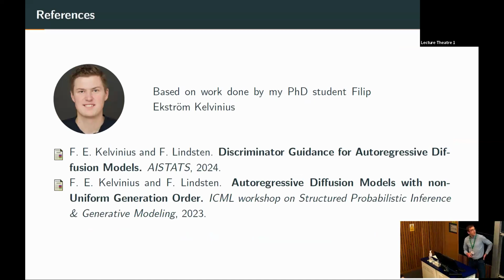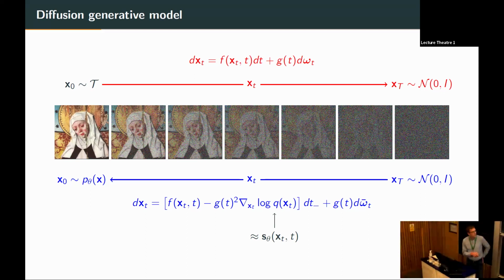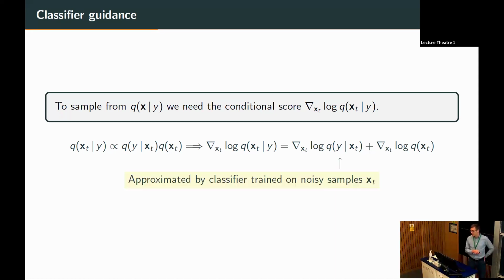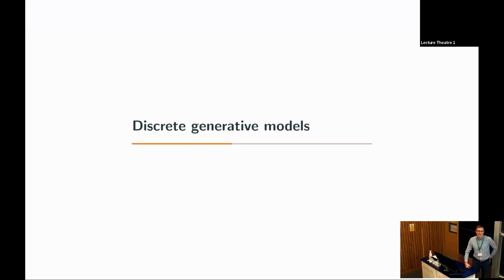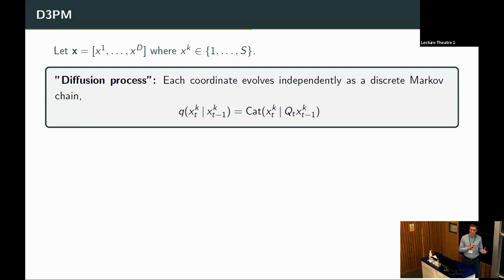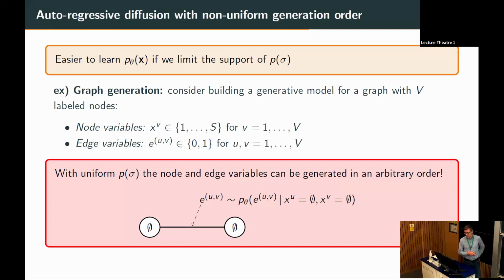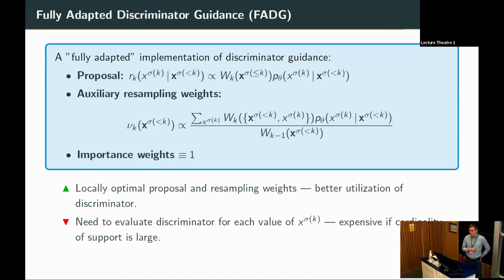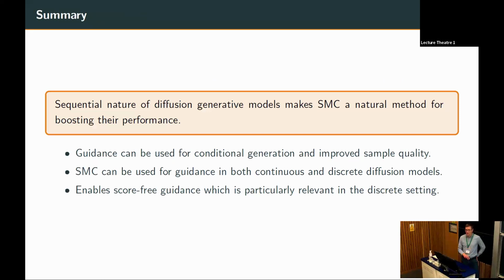Fredrik Lindsten, Sequential Monte Carlo guidance of (discrete) diffusion models